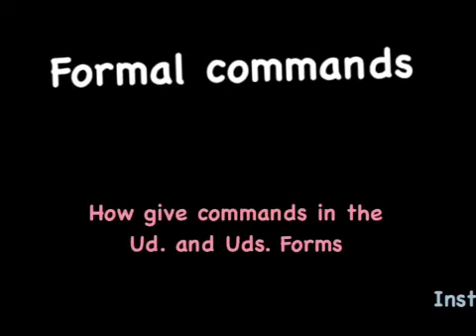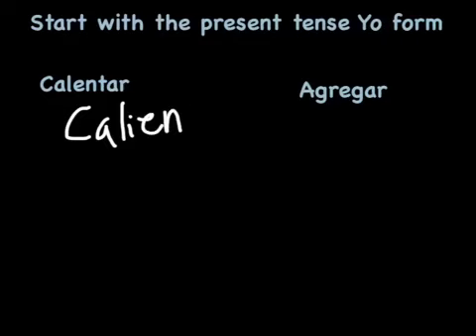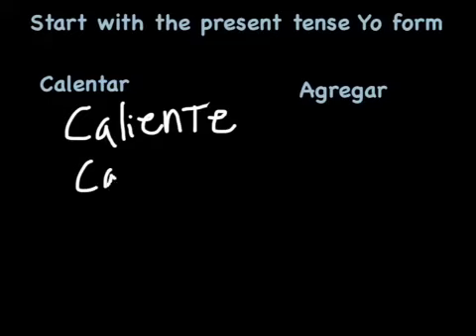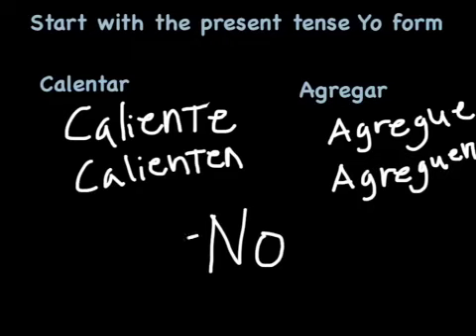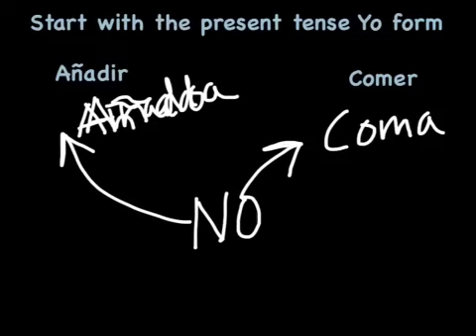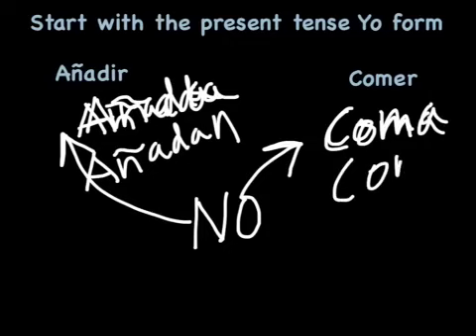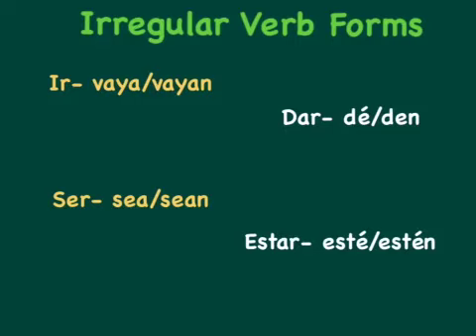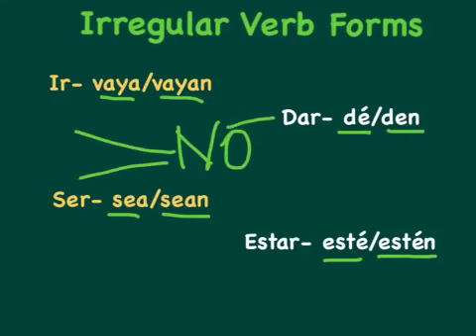Formal Spanish Commands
Formal Ud. and Uds. commands.